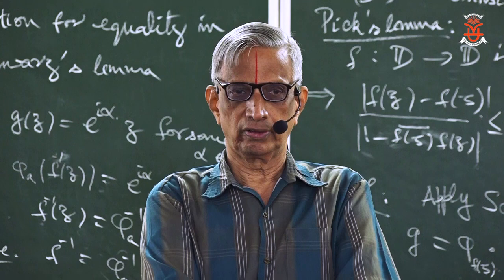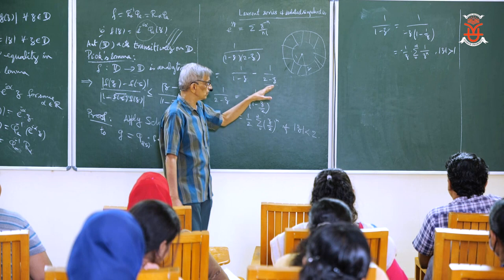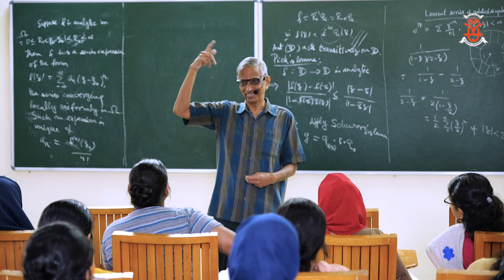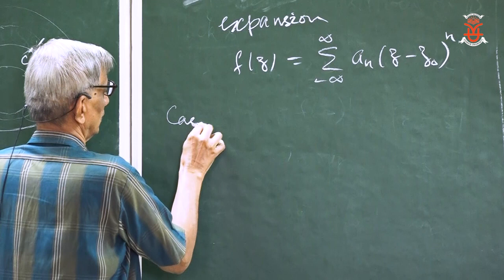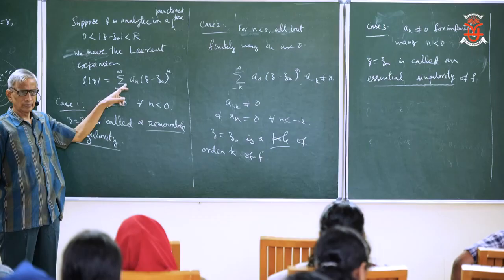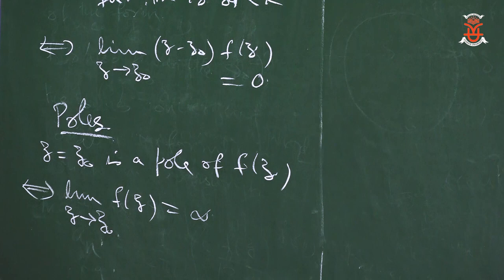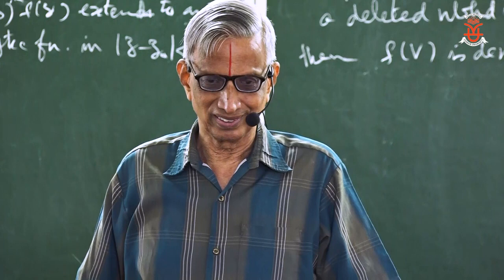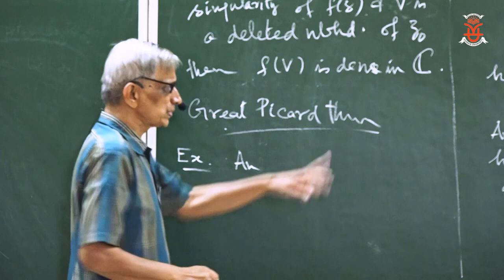Lecture 10, Complex Analysis, K Parthasarathy , Madras